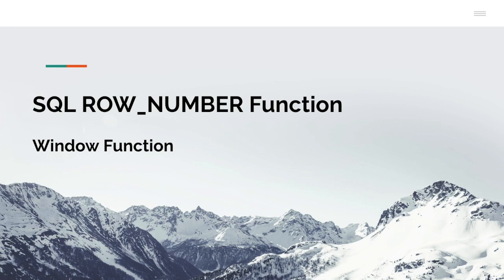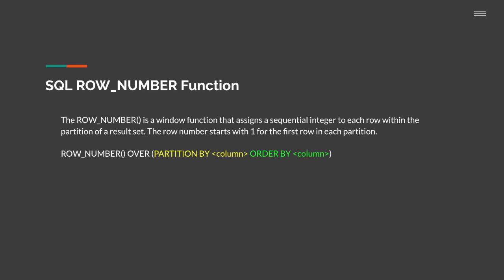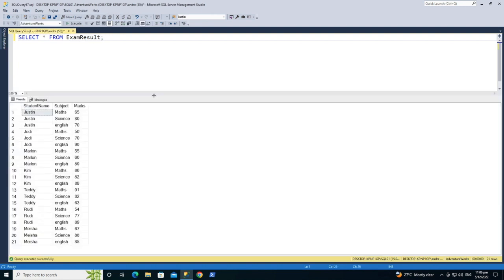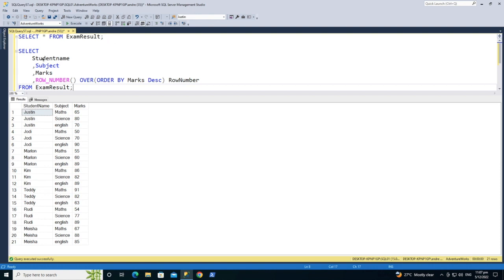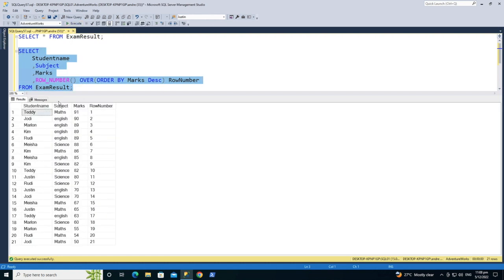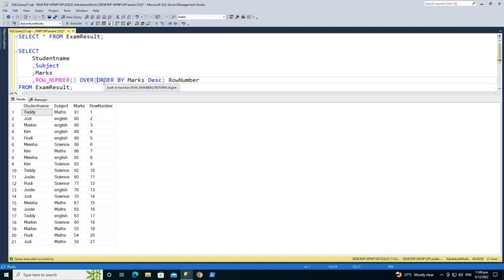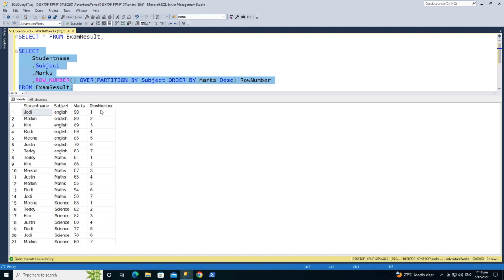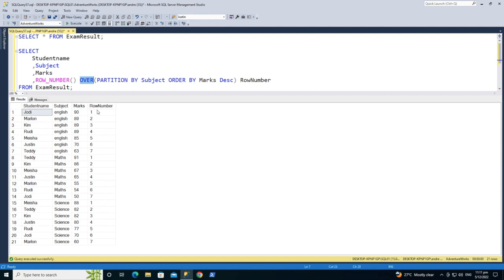SQL ROW_NUMBER Function Tutorial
This is a simple explanation on how to use the SQL ROW_NUMBER Function.